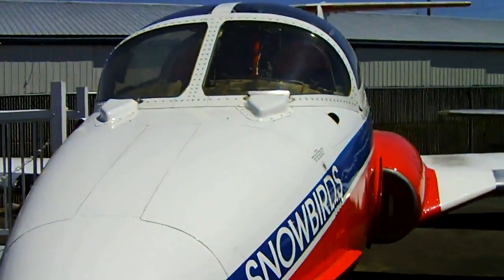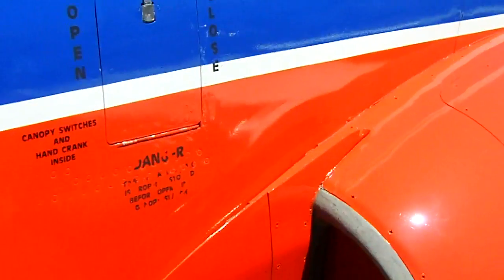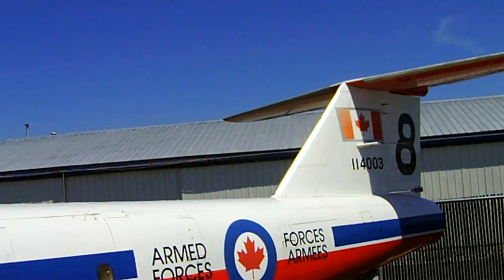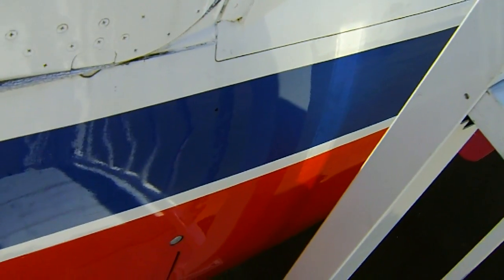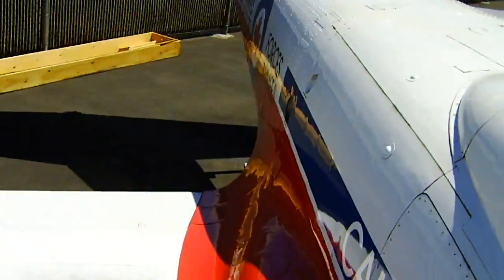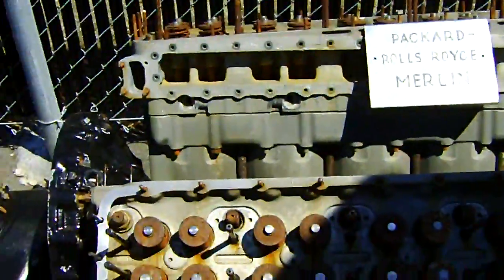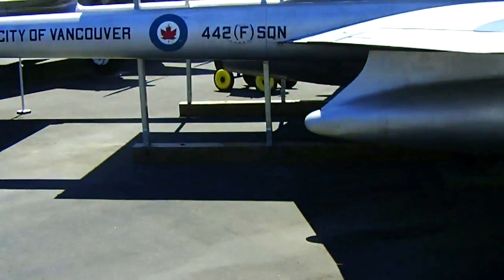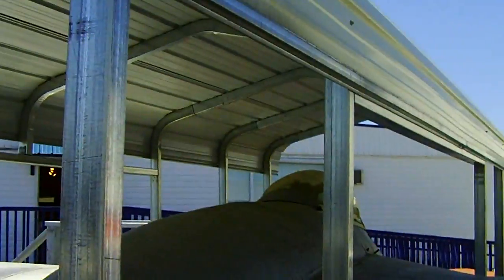Canadair CT-114 Tutor Snowbirds aircraft #8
Canadair CT-114 Tutor

Canadair started design of a jet trainer in 1958, the first flight being in January 1960. The Tutor has side-by-side seating and a single turbojet engine built by Orenda Engines in Canada.

The Tutor was built in two versions between 1963 and 1967; 190 CL-41As for the RCAF and 20 CL-41Gs for the Royal Malaysian Air Force. With the Canadian Armed Forces the Tutor is designated CT-114. It was used from 1963 until 2000 when it was replaced with the CT-156 Harvard II and the CT-155 Hawk as primary jet trainers.

Controls and systems of the Tutor are relatively simple with hydraulic power to the landing gear, flaps and nosewheel steering, and manual flying controls. The cabin is pressurized and zero-level ejection seats are fitted. It is fully equipped for navigation, instrument and night flying training.

The Tutor is best known in North America for the formation aerobatics of the Snowbird team who have performed from the Northwest Territories to Mexico. Officially known as 431 Air Demonstration Squadron, the team have fifteen Tutors, eleven of which travel with the team during the airshow season.

The Museums Tutor was used in the Snowbird team in the mid-70s. It has been refinished in the colours of Snowbird pilot Captain Miles Selby who was tragically killed while flying a Tutor in December 2004. It is a fitting memorial to Capt Selby, and to all the men and women who have flown the CT-114. The Tutor was acquired from Crown Assets in 2005 and transported from Ontario by Museum members.
Technical Details:
Serial: 26003, 114003
Manufactured: Canadair, 1964
Engine: Orenda J-85 CAN-40 turbojet with 2,950 lbs thrust
Max Speed: 486 mph (782 km/h)
Service Ceiling: 42,200 ft (12,863 m)
Range: 940 miles (1,563 km)
Empty weight: 4,895 lb (2,220 kg)
Gross weight: 7,397 lb (3,335 kg)
Span: 36 ft 6 in (11.1 m)
Length: 32 ft 0 in (9.7 m)
Height: 9 ft 4 in (2.8 m)
Wing area: 220 sq ft (20.4 sq m)